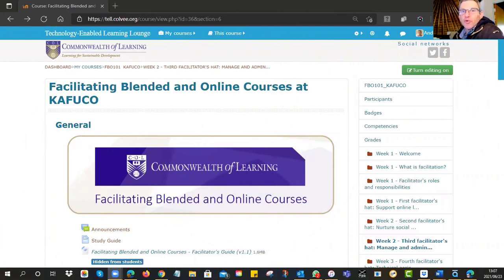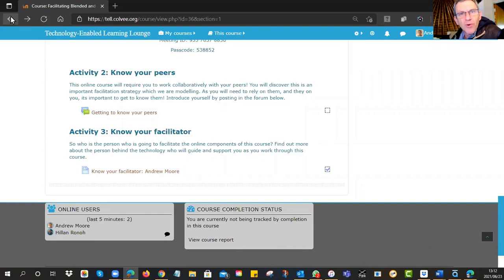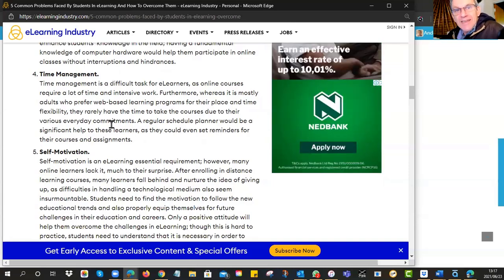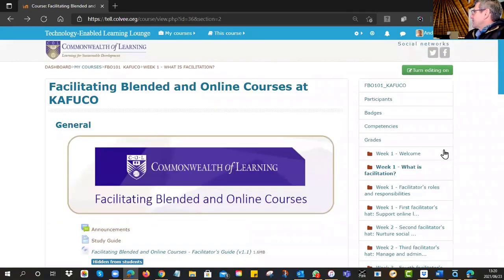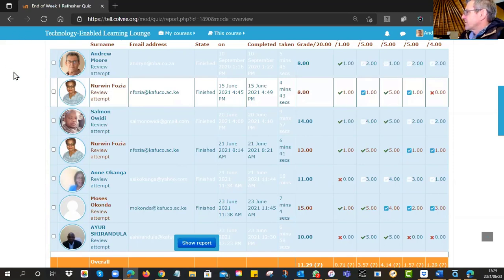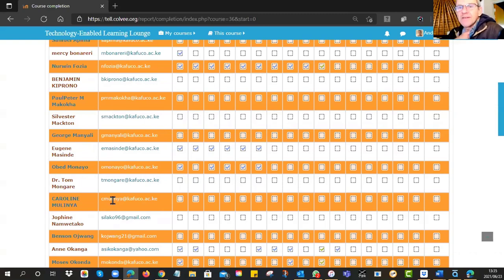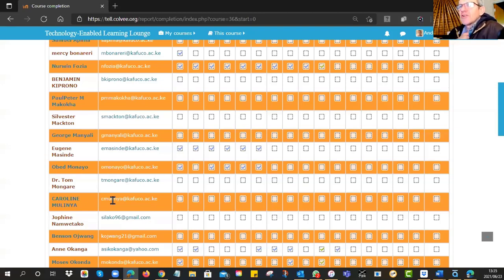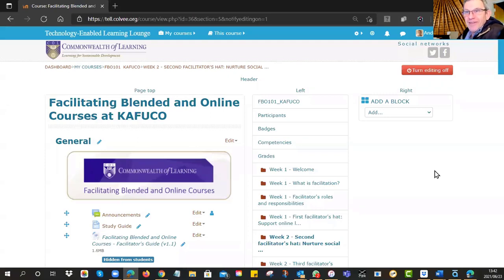COL KAFUCO Facilitating Blended and Online Courses - Zoom Session 2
Recording of the 2nd synchronous session of the COL KAFUCO Facilitating Blended and Online Courses course.